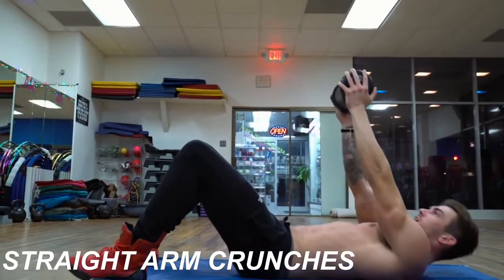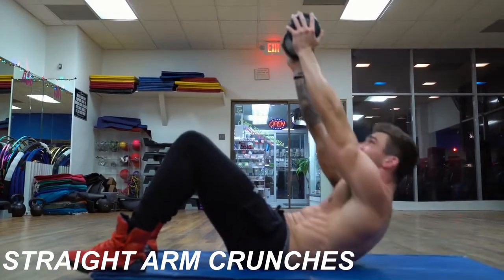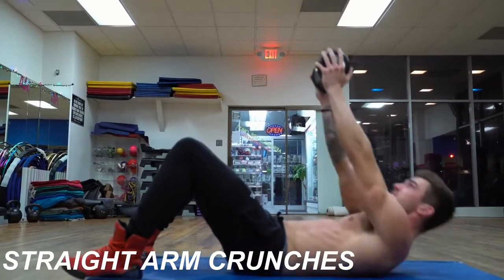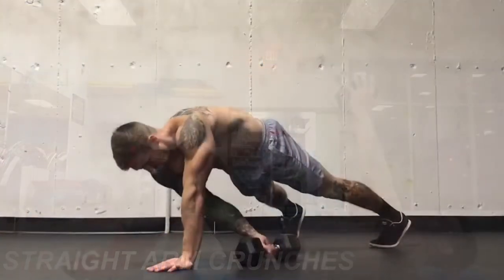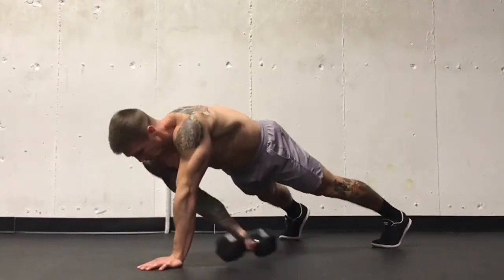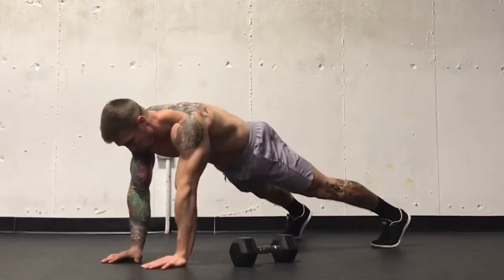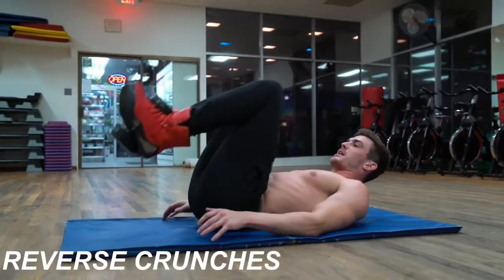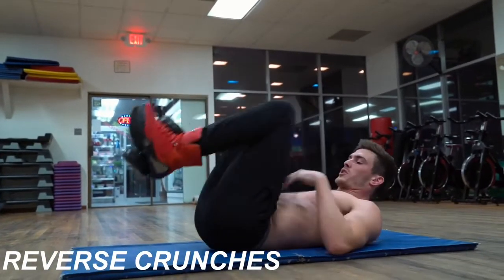Quad core alt Tabata